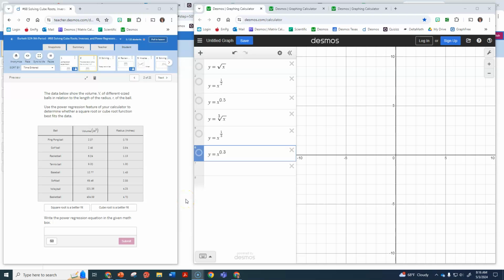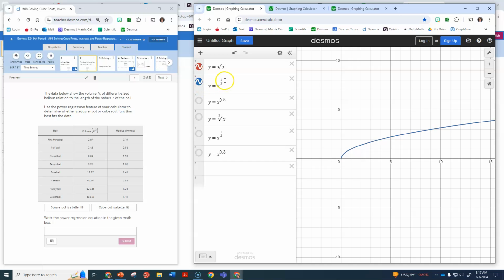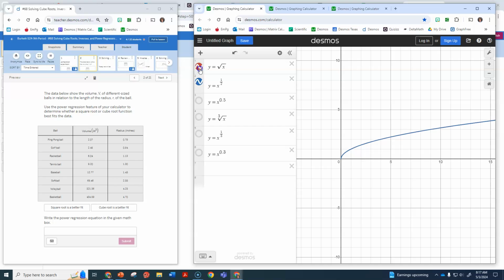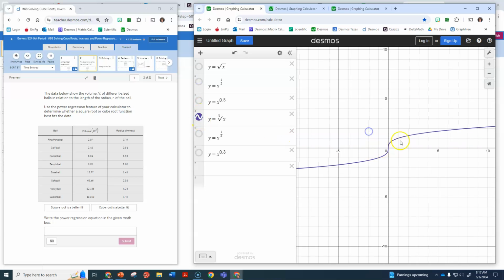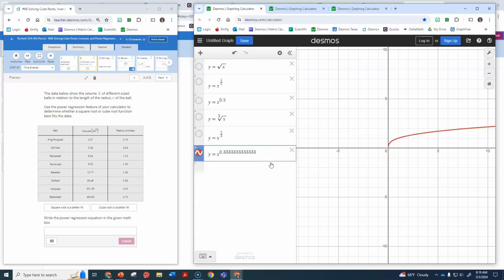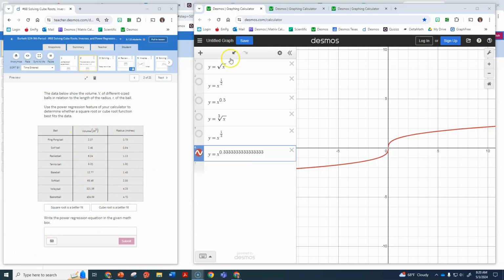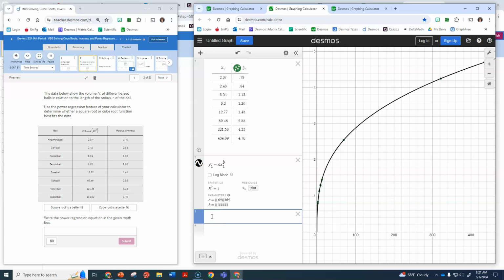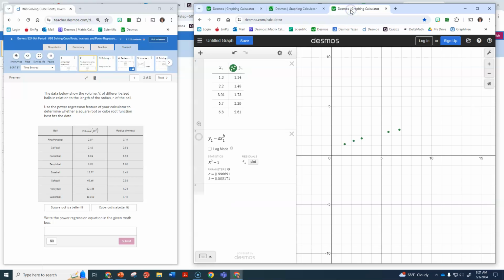Power Regression on Desmos